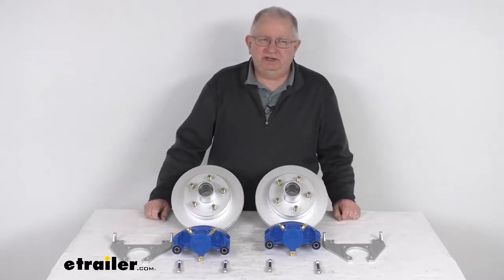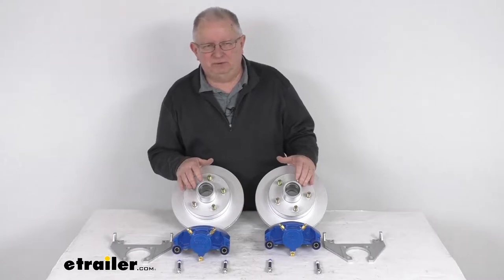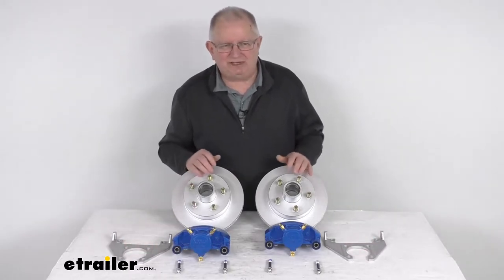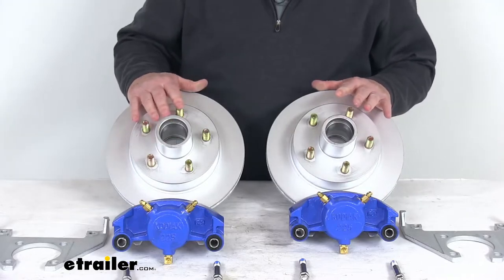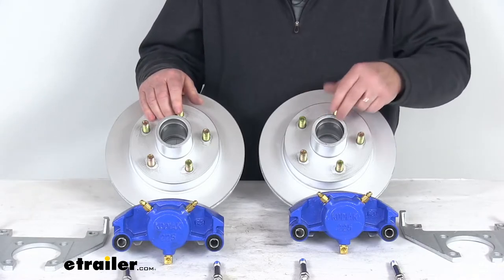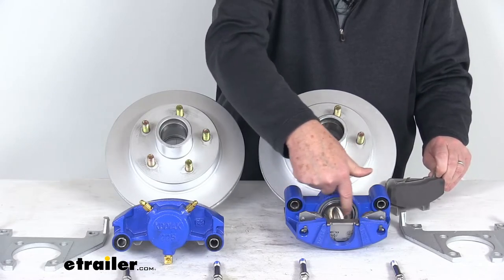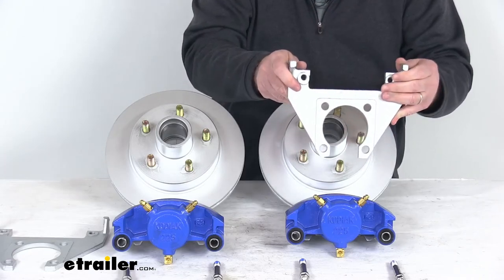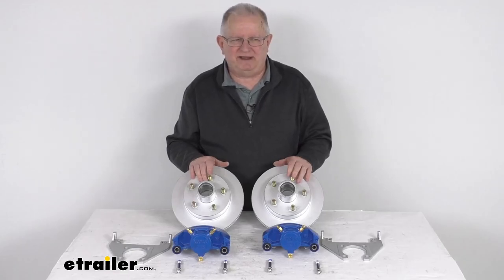etrailer | Review of Kodiak Trailer Brakes - Disc Brake Kit - K2HR35DKG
Hello, everybody, this is Jeff at etrailer.com. Today, we're gonna take a look at the Kodiak disc brake kit with the 10 inch Dacromet hub rotors, 5 on 4 1/2 inch bolt pattern, and these are for 3,500 pound axles. Now these are a marine-grade brake assembly and make it very easy to change from a drum to a disc brake system for a lot better performance on your trailer. The disc brakes will deliver better performance than drum brakes, because it'll give you more consistent stopping, even at highway speeds, and also dramatically shorter stopping distances. Also, the maintenance costs are lower than for drum brakes, 'cause you have fewer moving parts that you have to maintain, repair, or replace. Now, this kit here is for everything laid out here on the table, includes two full brake assemblies.

Starts with the two Dacromet-coated one piece hub and rotor assemblies, the two KodaGuard-coated calipers with the ceramic brake pads on them, the four stainless steel caliper mounting bolts that'll install the calipers, and then right here, two of the Dacromet-coated caliper mounting brackets. Now the hydraulic brake actuator and brake lines are required for brakes to be activated. Those we do sell separately on our website and it will require a PSI rating of at least 1500 PSI for disc brakes. Now this does offer superior corrosion resistance for marine applications, wanted to zoom in and show you. They use a nice Dacromet coating on the hub and rotors and on the brackets, has a 300- to 400-hour salt spray rating.

And on the calipers, they use this blue KodaGuard coating that has a 600-hour salt spray rating. Now the hub and drum assemblies, they are one piece. Hub and drum assembly, they do have a rotor diameter of 10 inches. They do minimize lateral run-out to prevent any warping. They do provide a nice smooth ride with a balanced hub and rotor combined, and they also prevent heat-related damage 'cause you can see it has the vented design to it and this'll effectively dissipate the heat that builds up.

Now, this rotor does use the industry standard bearings and seals, which we do sell separately on our website. And we do list the part numbers that fit on this on the product page of this product. The bearing races are actually pre-installed. Now the cast iron calipers right here, they are self-adjusting for nice, smooth, equal braking. They are a cast iron construction so they don't flex like aluminum and they're are a low drag design, so it retracts the piston further than other calipers for a cooler running brake.

And I wanted to show you the piston itself. If we pop out this brake pad, the piston right here then activates the brake pad. They are nickel chrome plated piston, and they are 2 1/2 inches in diameter, which is about 30% larger than a lot of the other brands. And because they're larger, they'll give you more braking torque than the competition. And the brake pads that are installed on here, they are a high performance ceramic brake pad. We mentioned the mounting brackets that these will install to, they are a Dacromet-coated mounting bracket, provides strength and durability. They do use a nice side support angle design to ensure that the load is placed on the whole bracket, not just the bolts. And you can see these are designed to fit a four-bolt brake flange mounting configuration on your axle. Now these are designed to fit 3,500 pound axles with the # 84 spindle. The wheel size that'll fit on these is 13 inches and larger. We mentioned the bolt pattern is 5 on 4 1/2 inches. And the wheel lugs that install on these to hold your wheels in place, they are not included, we sell them separate. They use a half inch by 20 size wheel lug. But that should do it for the review on the Kodiak disc brake kit with the 10 inch Dacromet hub and rotors, with the 5 on 4 1/2 inch bolt pattern for 3,500 pound axles..